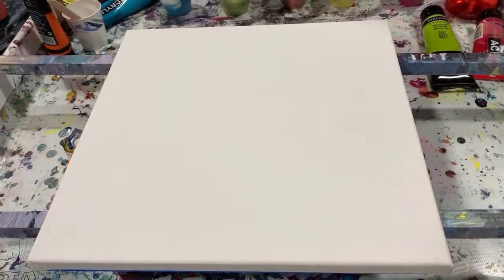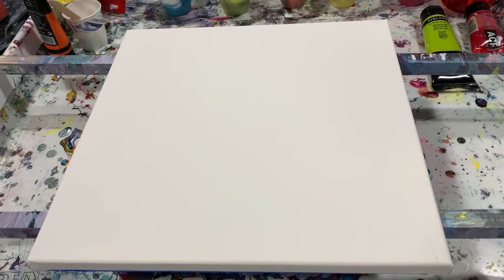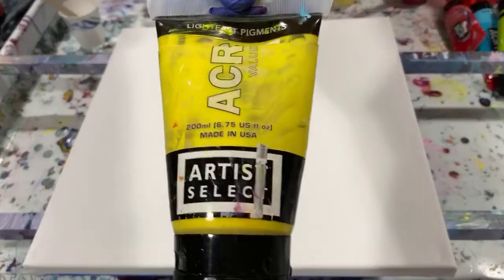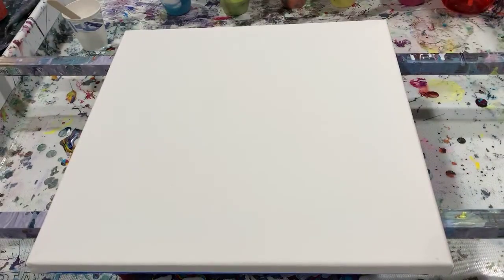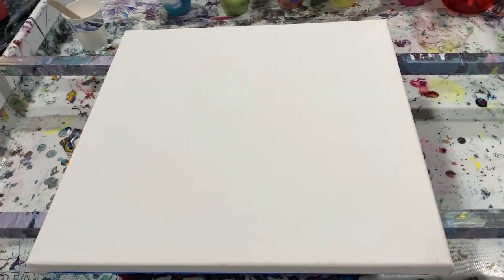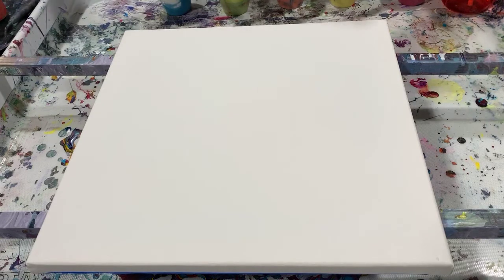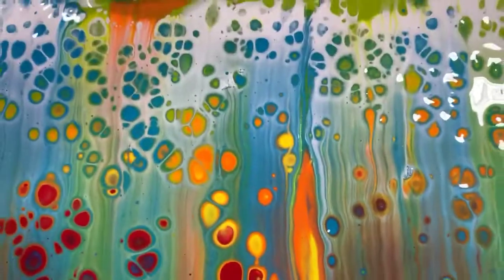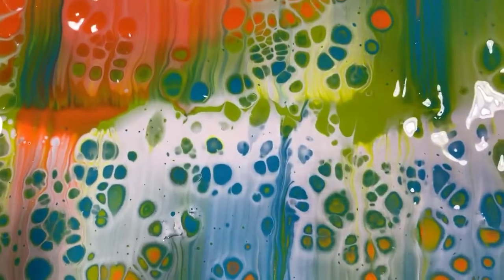(138) Simple acrylic swipe with bright, happy results! acrylic tutorial/ acrylic art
I did a simple acrylic swipe on this 14 x 14" canvas with bright happy results! I wanted spring colors and achieved it! Gorgeous and unique cells popped up!

Materials used:  Amsterdam carmine and turquoise blue; Artist Select cadmium yellow light hue; Liquitex Basics light olive green and cadmium orange hue, Artist's Loft flow acrylic white with a dab of Vallejo pearl medium added. Pouring medium: 2 parts Floetrol: 1 part paint: 1 tablespoon Liquitex gloss medium & varnish, a squirt of GAC800 added to all paints. One drop of silicone was added to the flow acrylic white (swipe color).